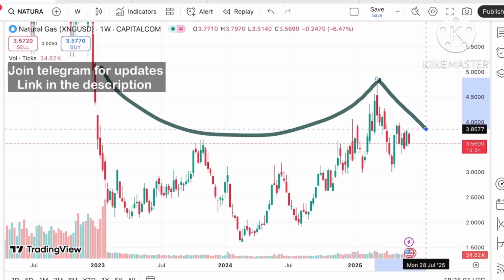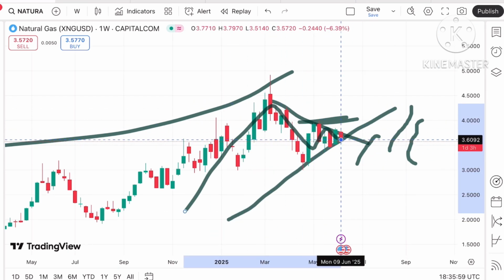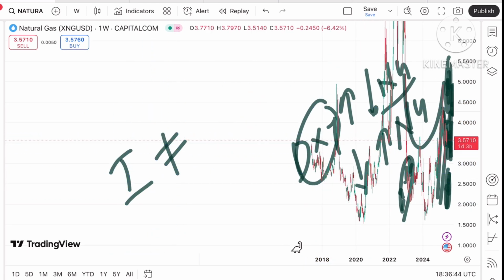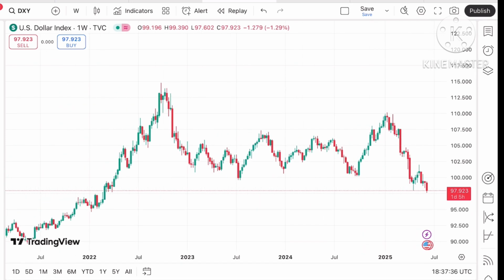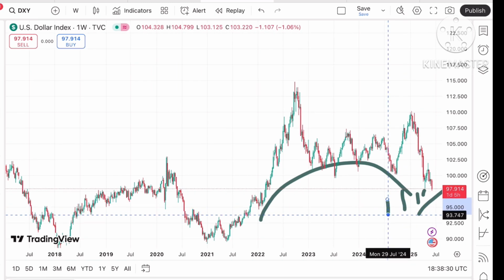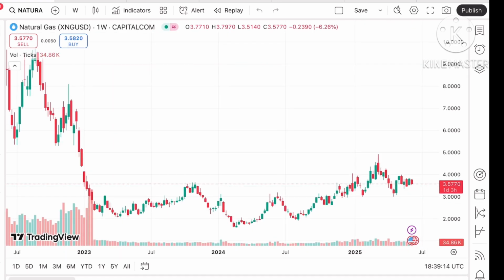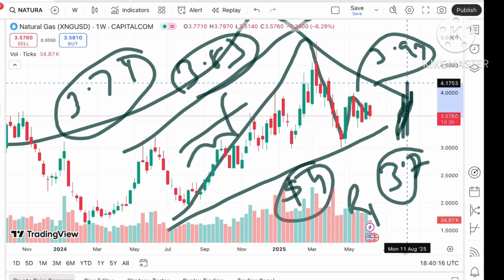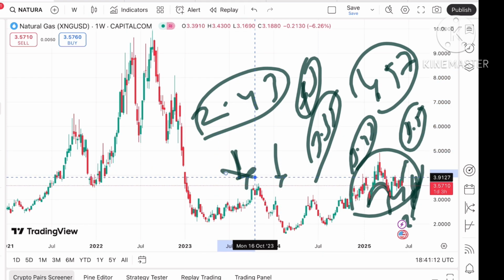Natural Gas Price Analysis🔥| 13 - 14 June 2025 | Natural Gas Forecast | Natural Gas News Today | XNG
Natural Gas price analysis for 13 - 14 June 2025 || Natural gas Analysis || 13 - 14 June 2025 || natural Gas Outlook || Is this The Best Time To Invest In natural gas?

UPI : deepakzbro@ybl

Twitter.com/deepakzbro